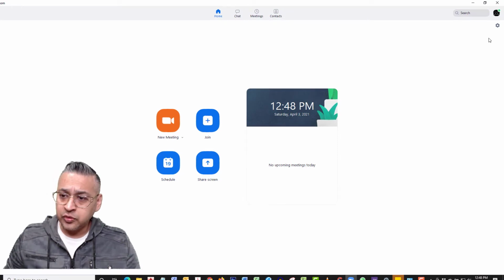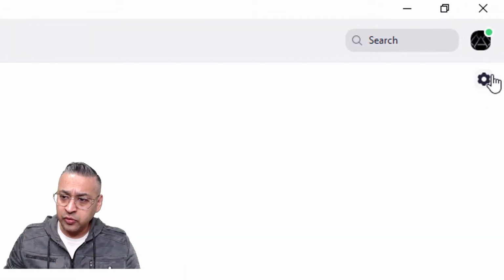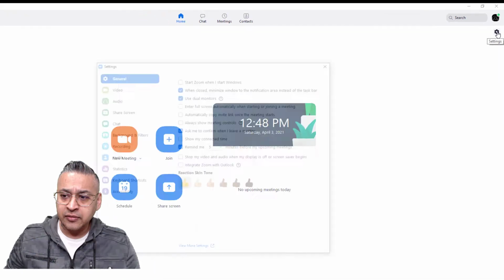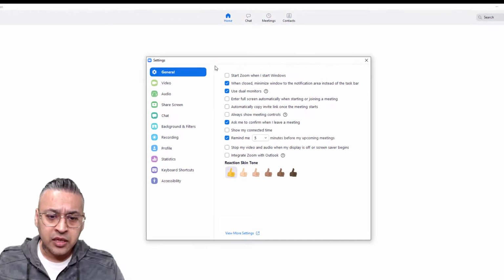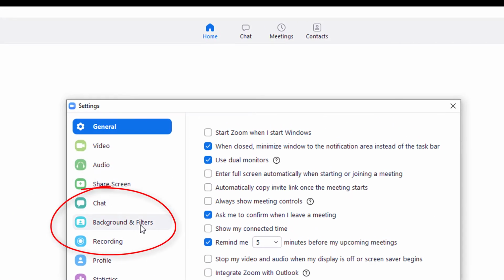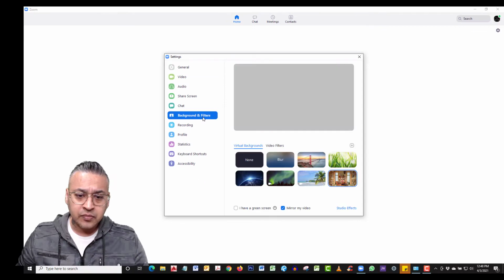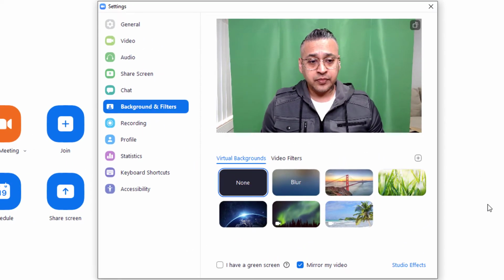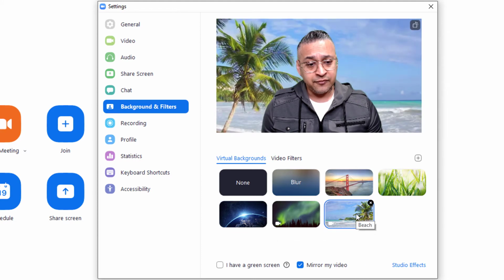How To Change Zoom Background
In this video, you will learn how to change your zoom background from your desktop Zoom app.